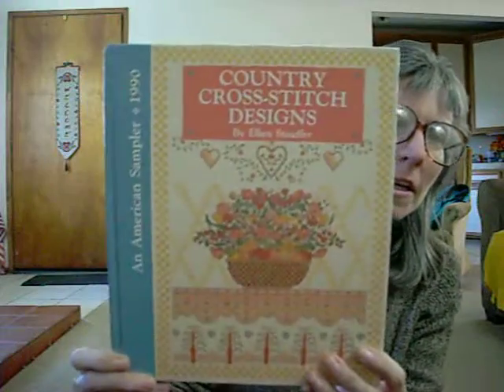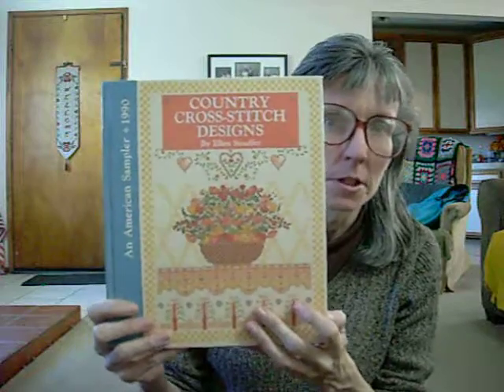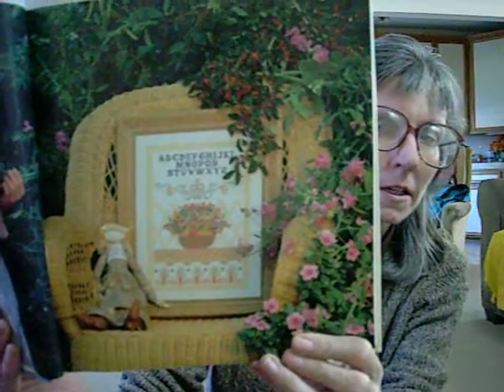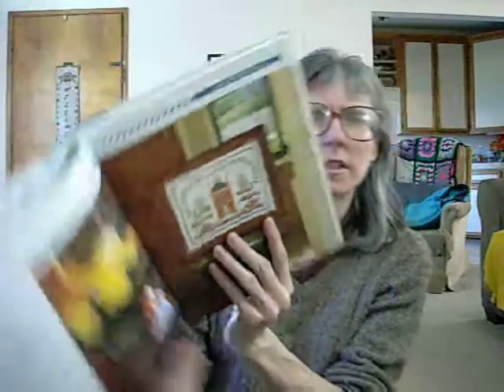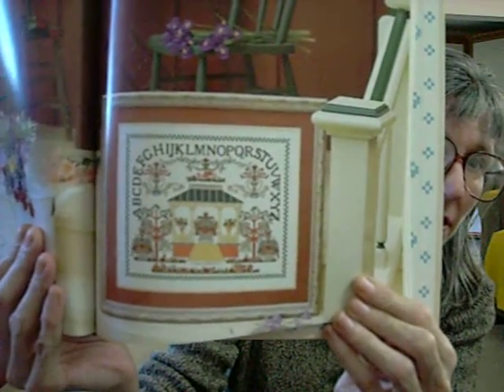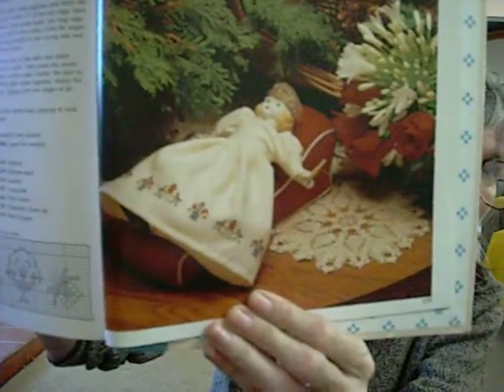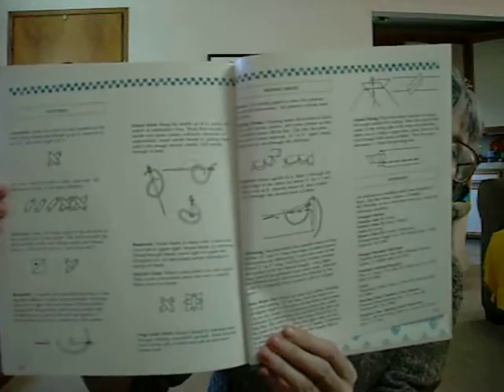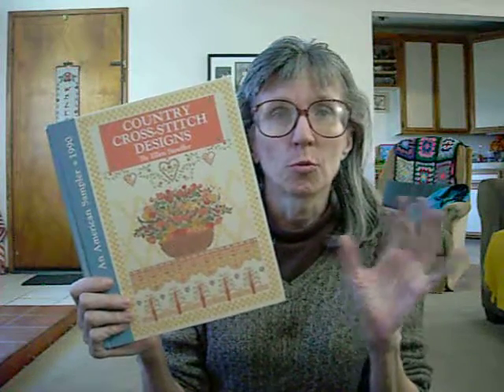Book Review ( An American Sampler 1990: Country Cross Stitch Designs)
This is a book review. The book is called "An American Sampler 1990: Country Cross Stitch Designs". This book was written by Ellen Stouffer. This is a hardcover book. I really like and have enjoyed looking at the patterns in this book. There are several that I want to do. The pattens in this book are easy to follow and the symbols are clear and understandable. This book would be perfect for advanced or beginner cross stitchers. I would recommend this book. This book would also be a great addition to any cross stitch library.